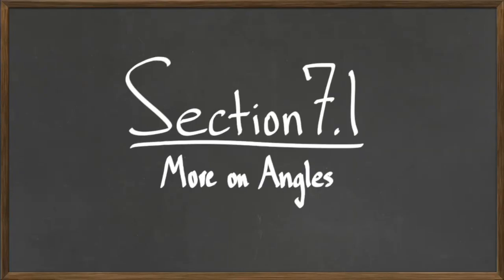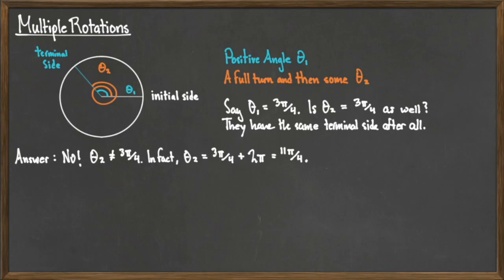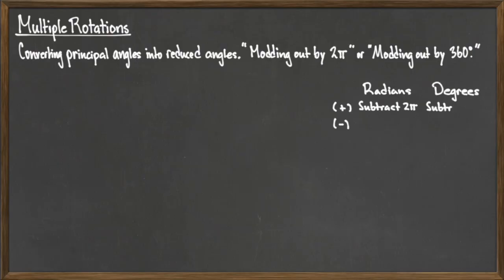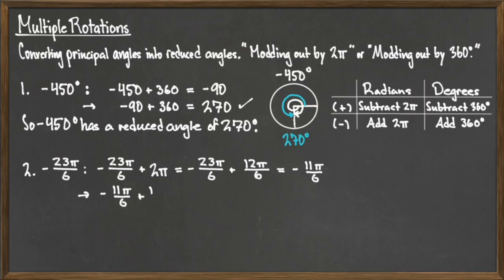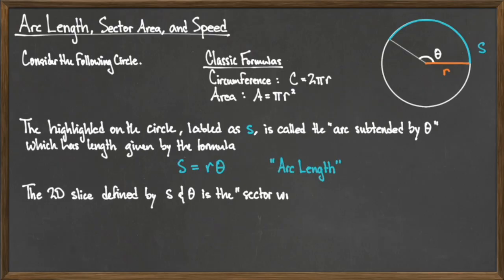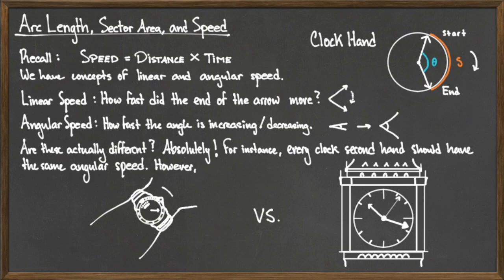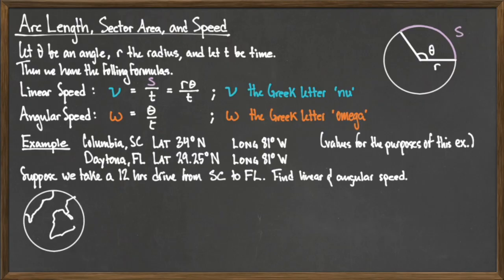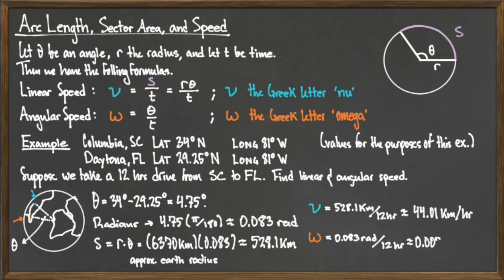More on Angles